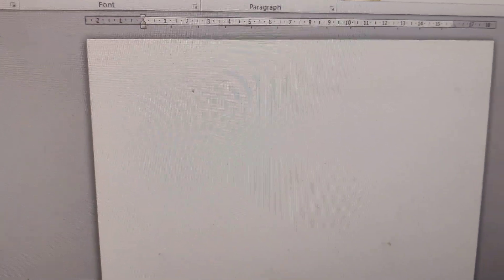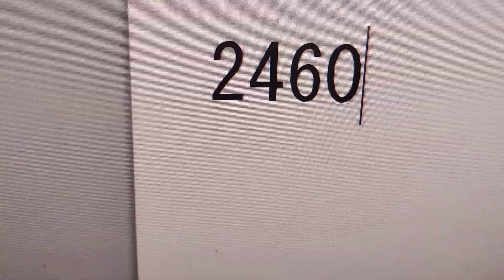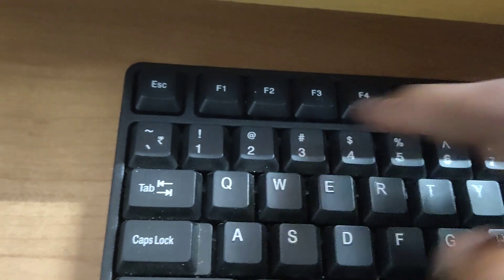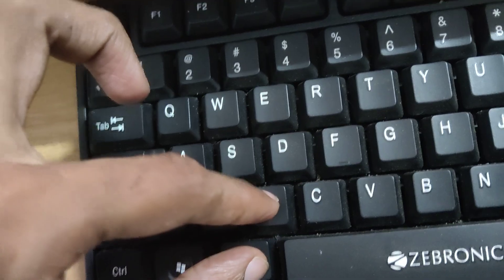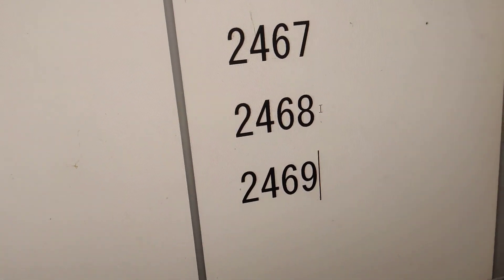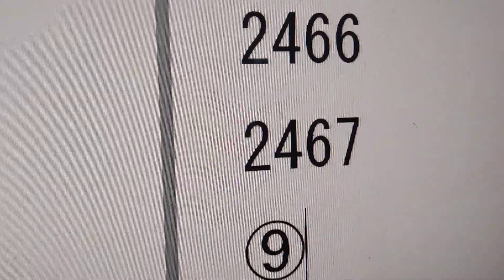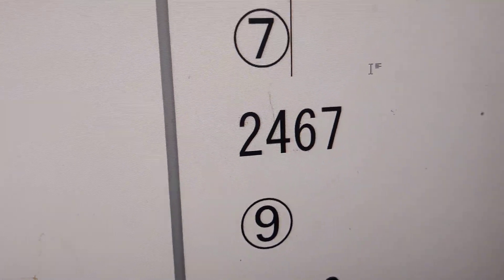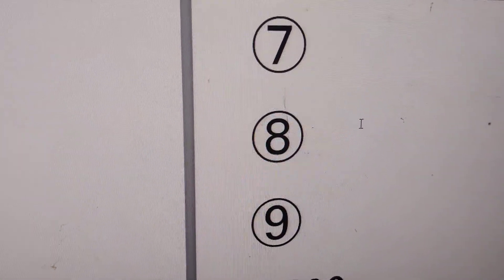how to create circled digit one to nine using word shortcut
how to create circled digit one to nine using word shortcut in windows computer